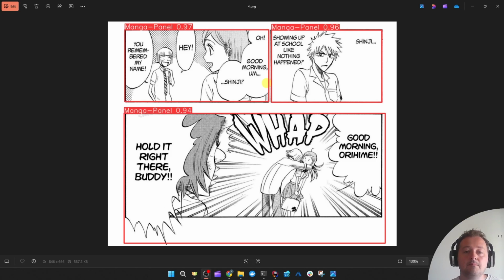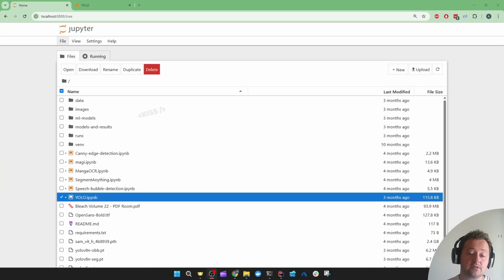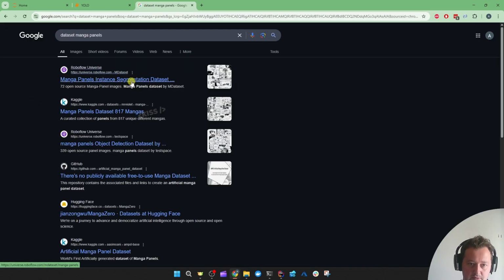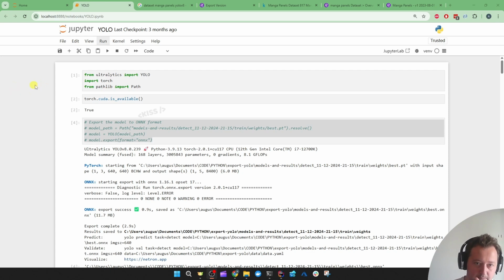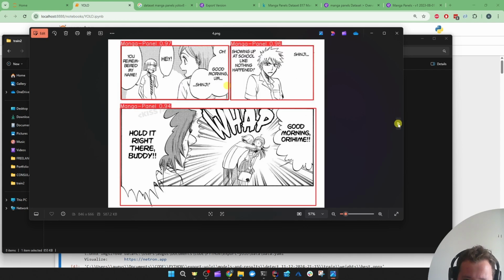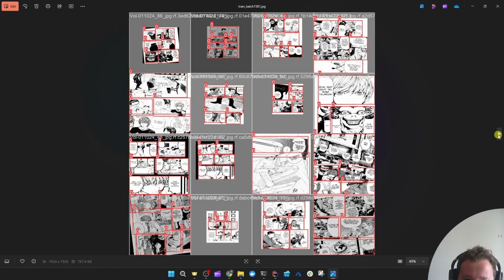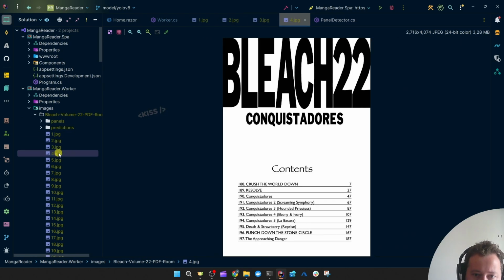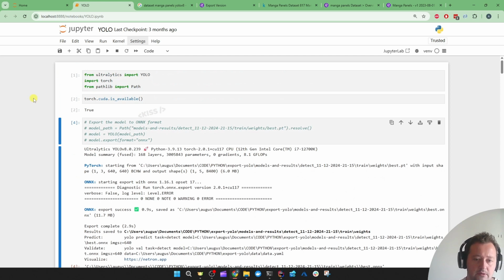A.I. Document Processing with C# ML .NET & Python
How I go about building solutions leveraging A.I., Python and .NET.
First, I look for existing techniques and their feasibility.
Then, I pull out the big guns, I look for pre-trained A.I. models.
If there are no existing models, I look for datasets to re-train models on.

00:00 Intro
00:33 Challenges
01:47 Explore Techniques
03:33 Explore & Collect Data
05:50 Re-train Base Model
07:20 Training & Test Results
10:50 Export Model to .NET
13:20 Outro